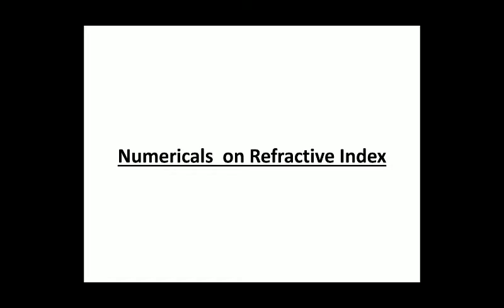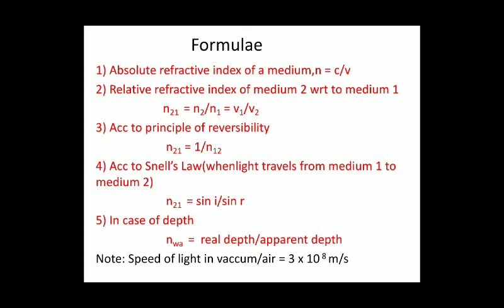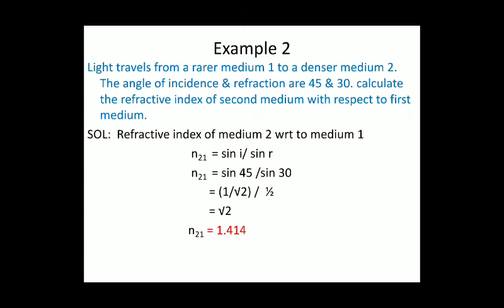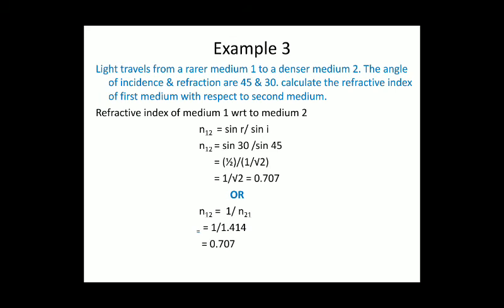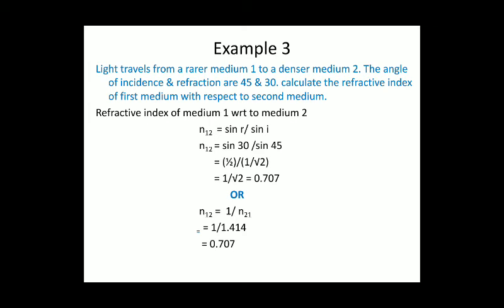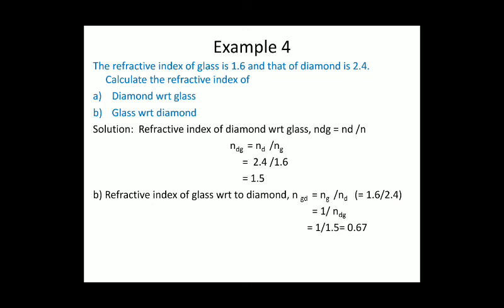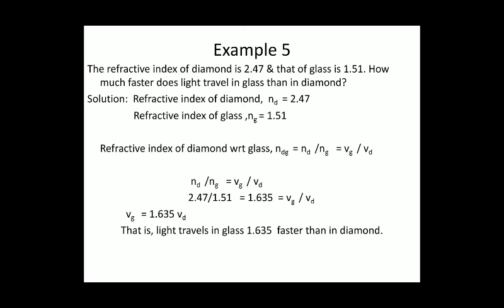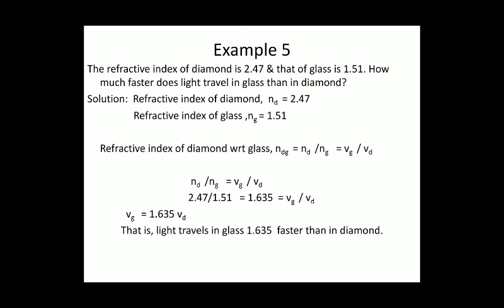Numericals on refractive index